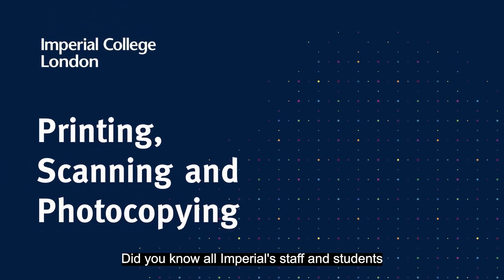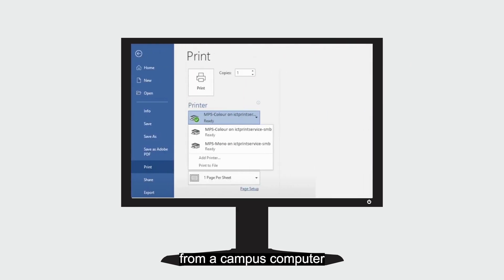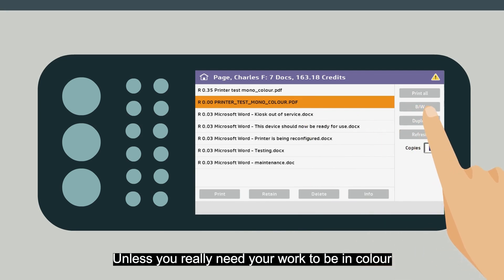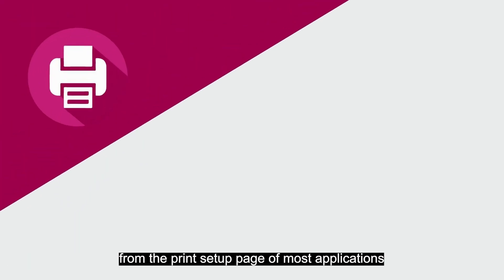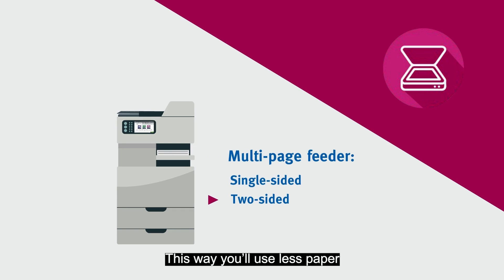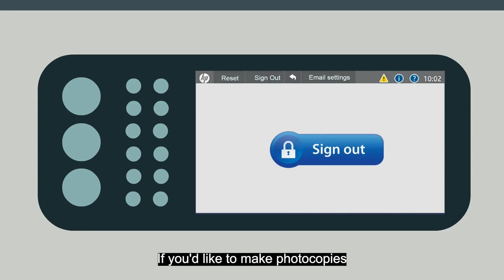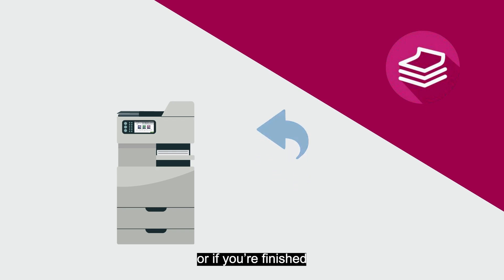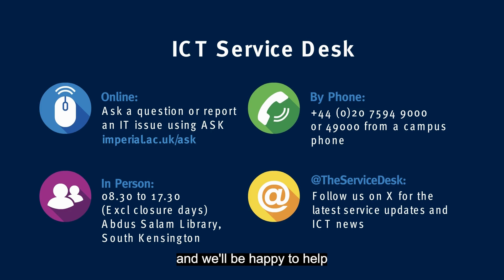Print, scan or copy using Imperial printers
Find out how to use Imperial College London campus printers to print, scan or copy your documents.